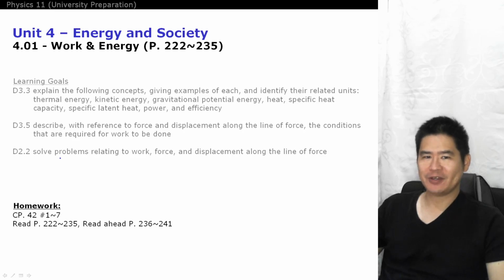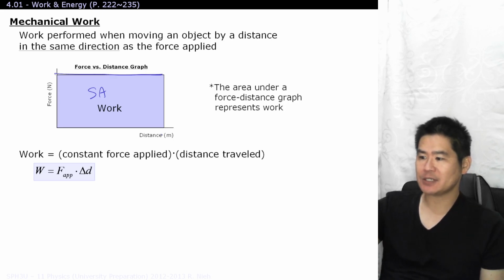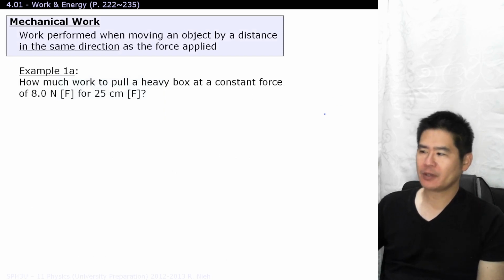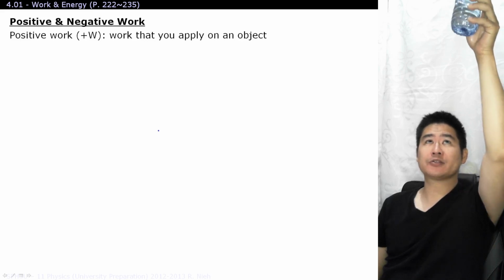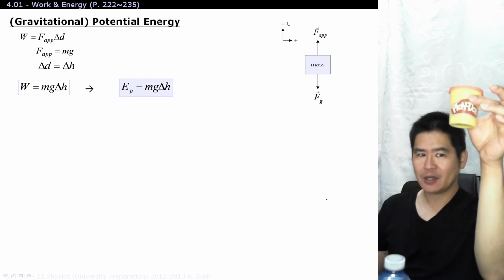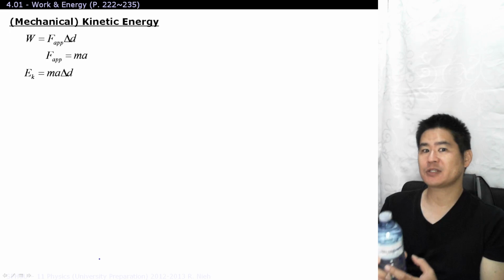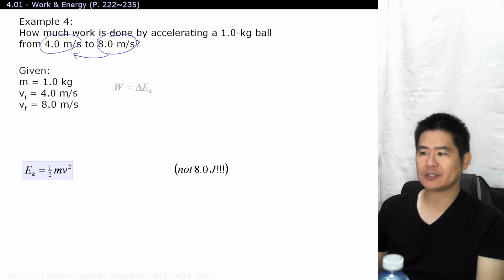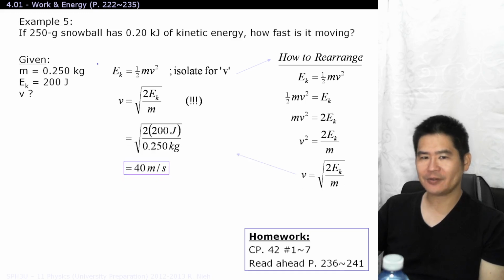SPH3U 4.01: Work and Energy